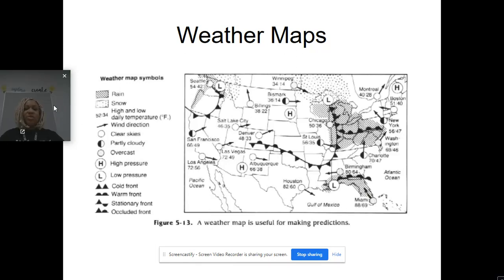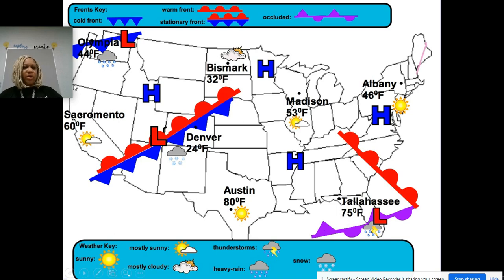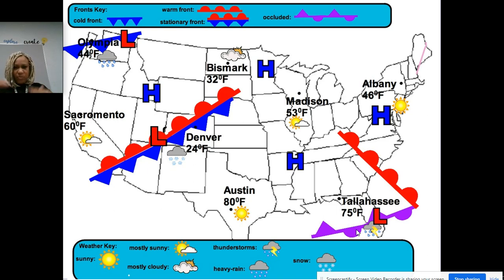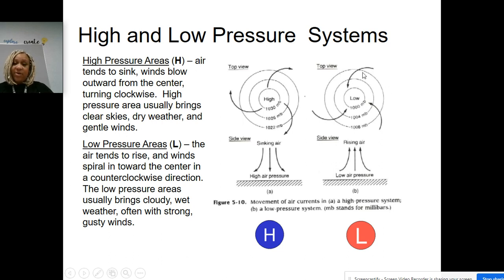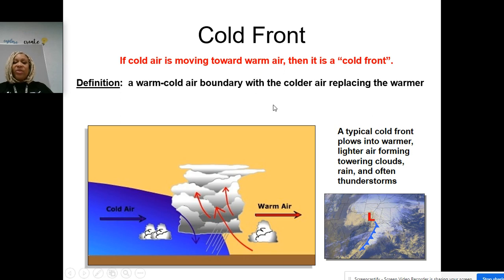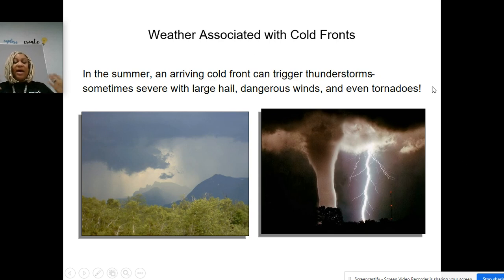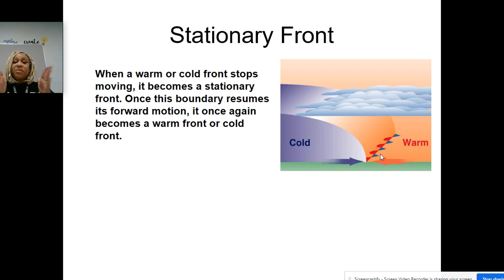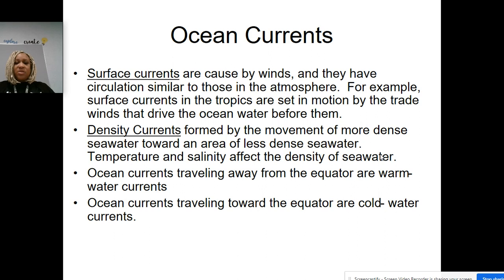Weather Symbols/Weather Maps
Mrs. Heim-Jones Weather symbols